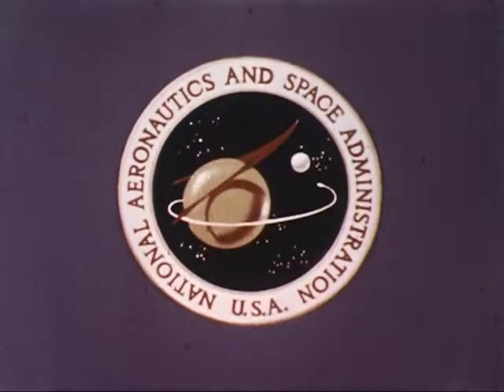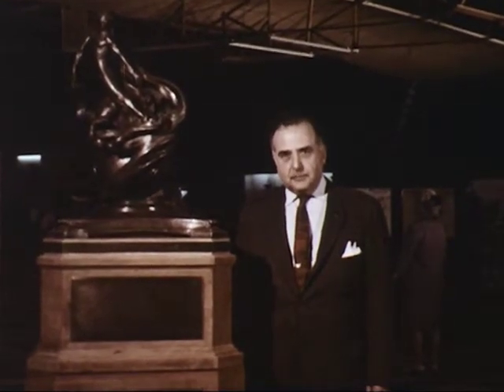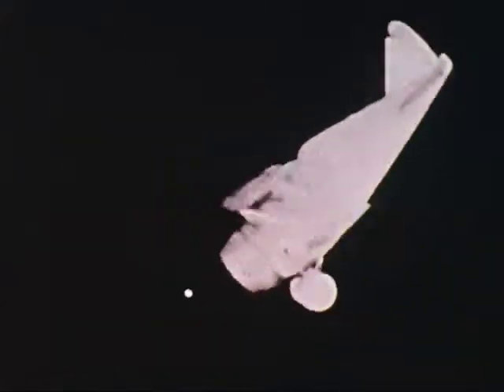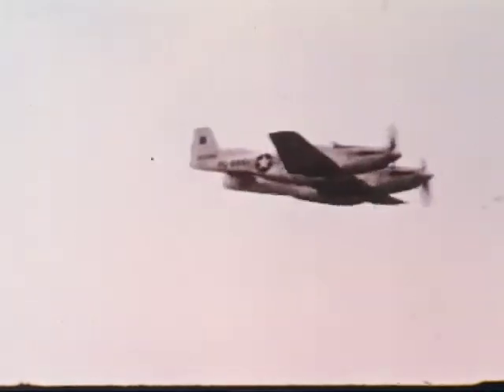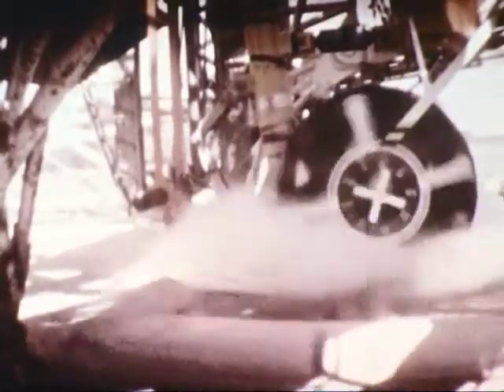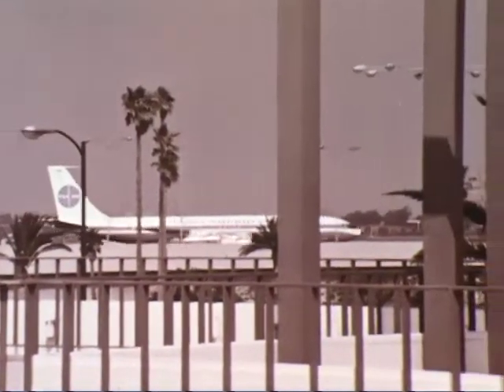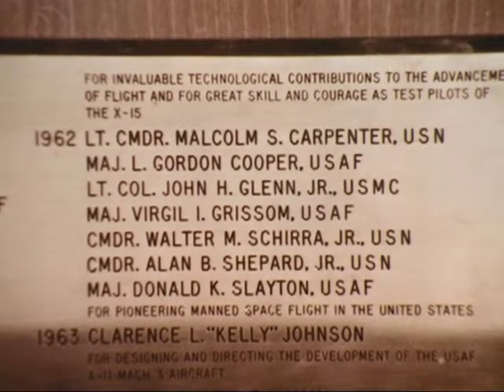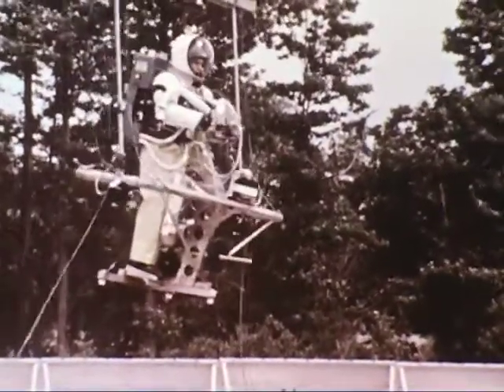The 50th Year - a NASA special report (1967)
The history of aviation; covers the years 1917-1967 and the Langley Research Center.

Producer: NASA